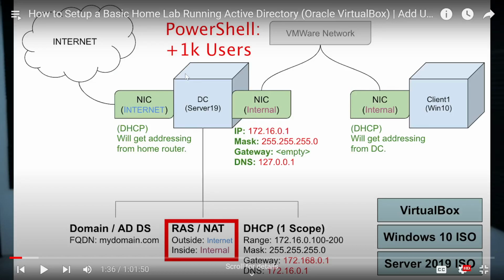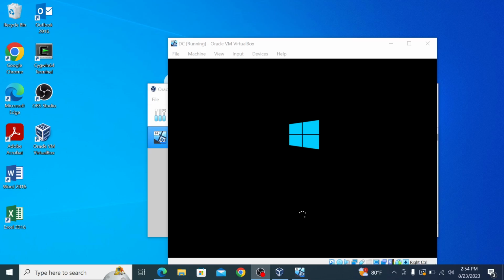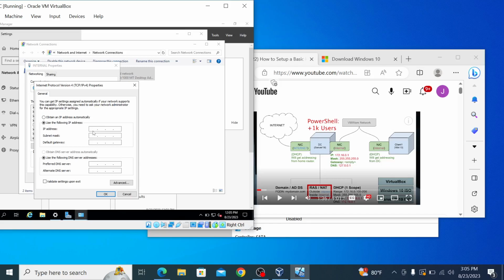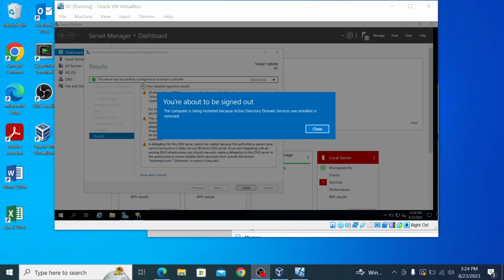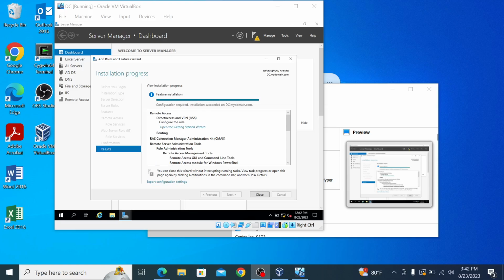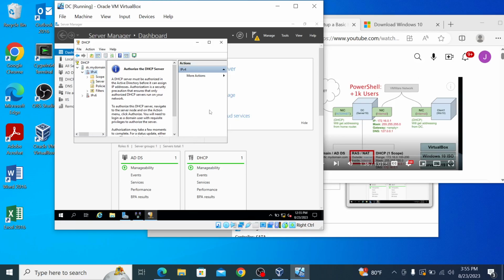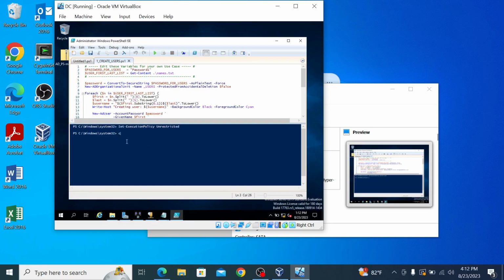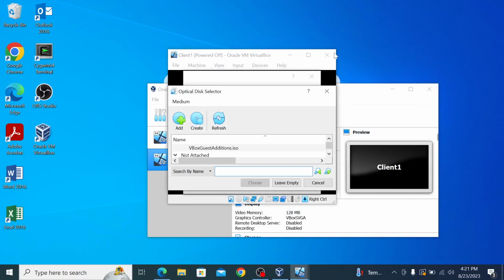Setting up a Basic Home Lab Running Active Directory (Oracle VirtualBox)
Got this lab from @JoshMadakor